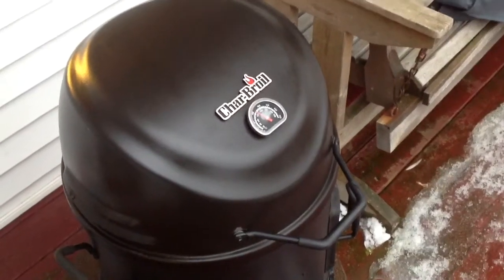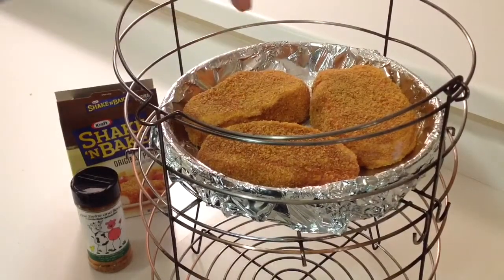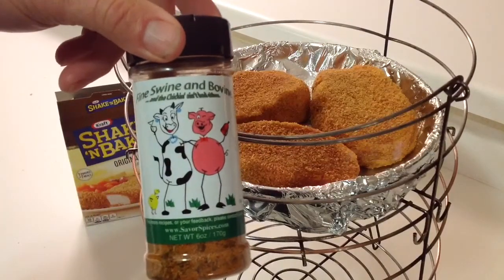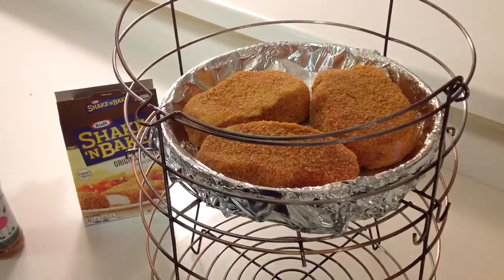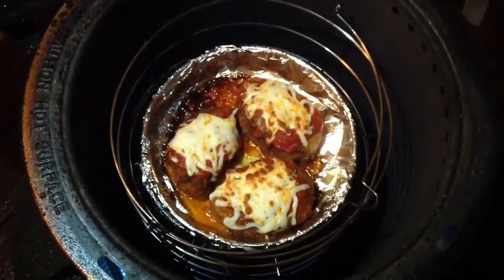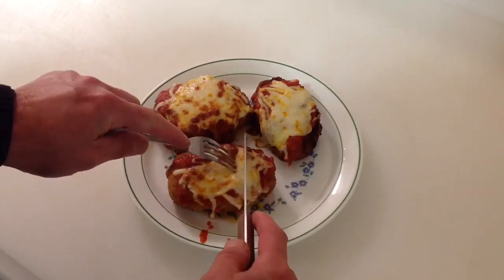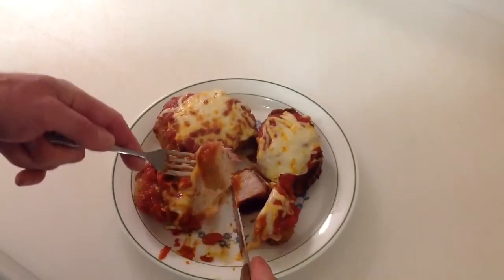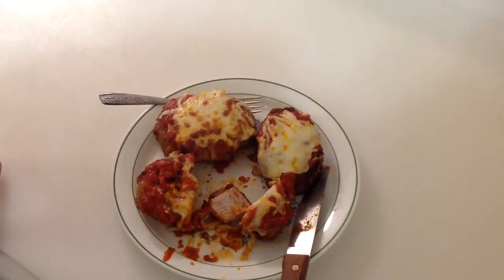Char Broil Big Easy SRG / Center Cut Chops with Marinara Sauce and Cheese